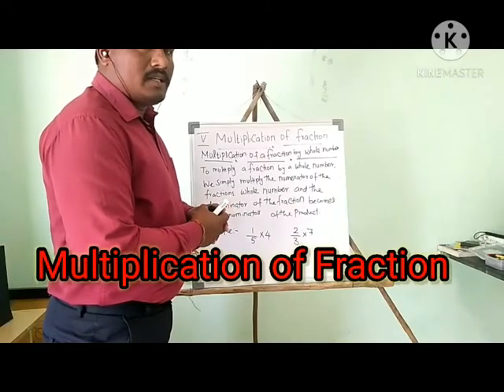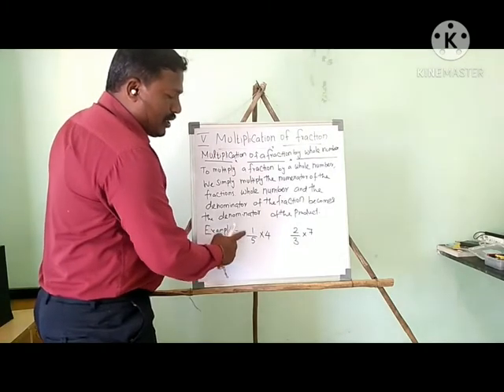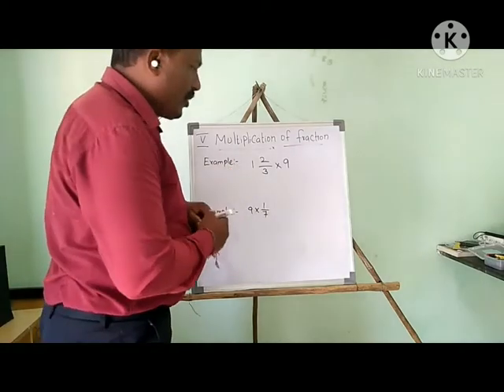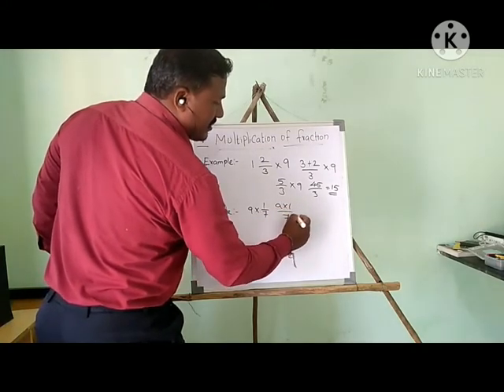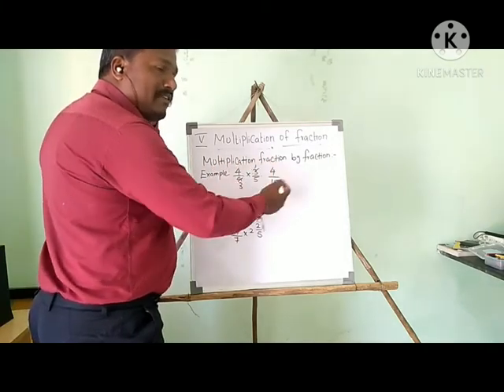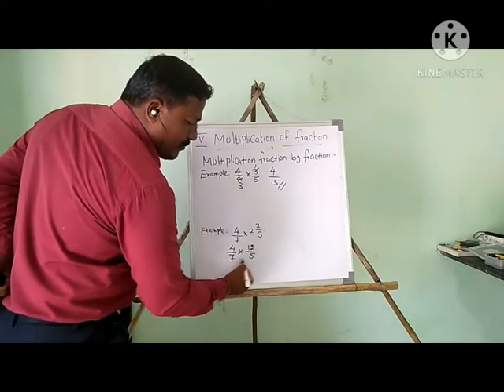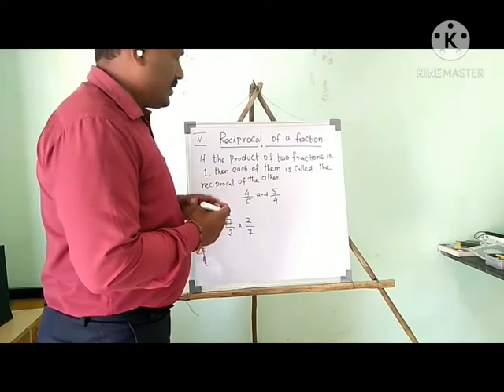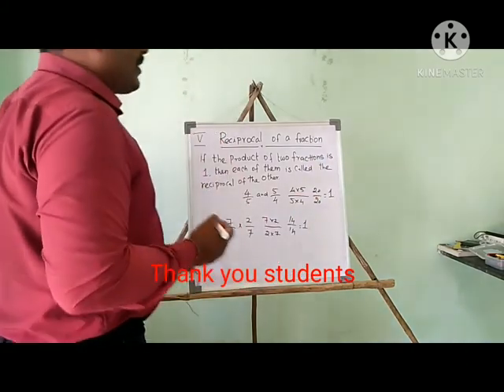Multiplication of Fraction Class 5